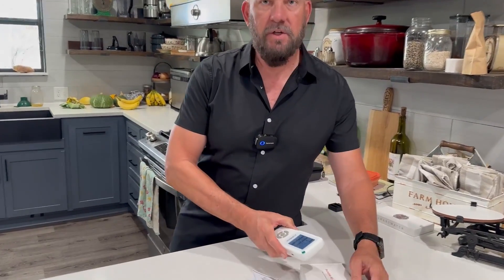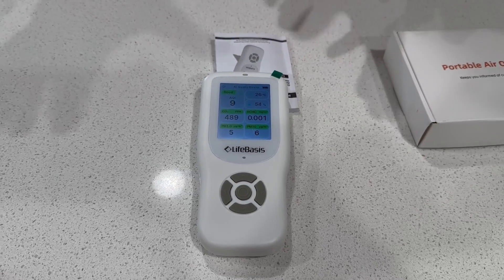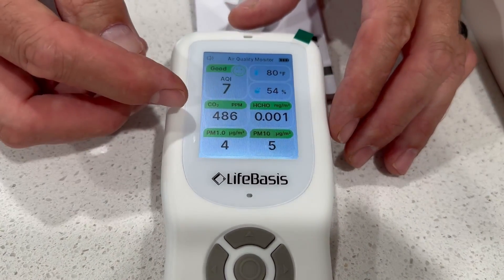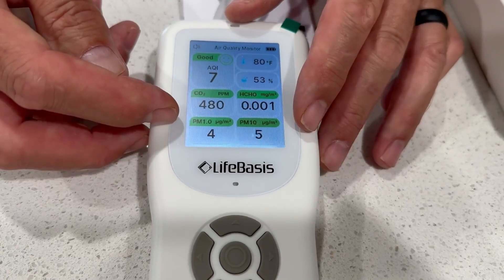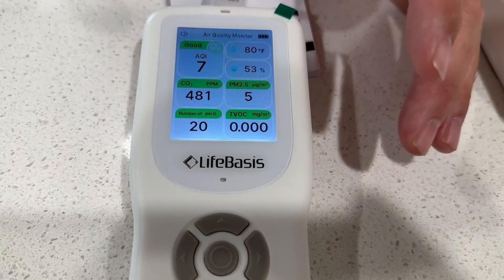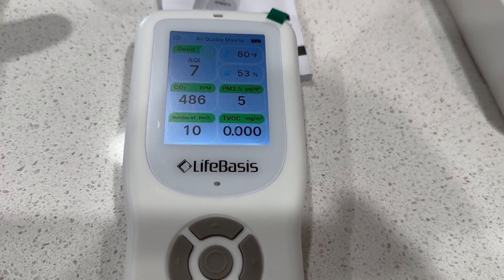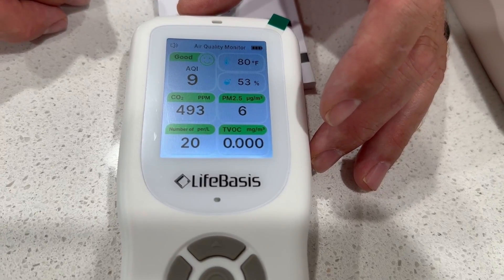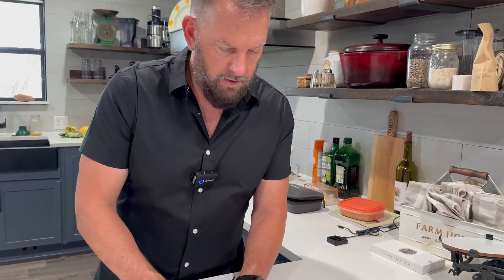Live Demonstration: LifeBasis 10-in-1 Air Quality Monitor Review